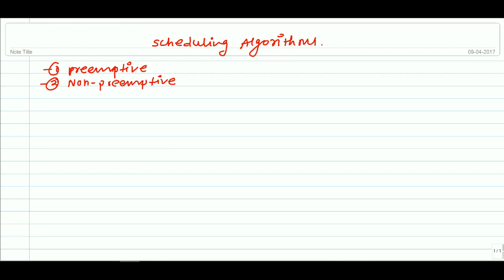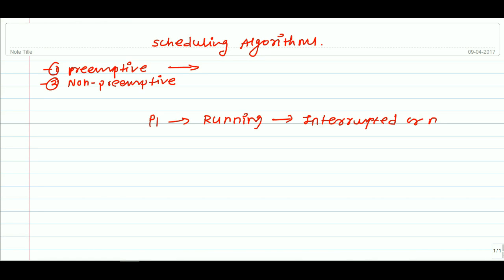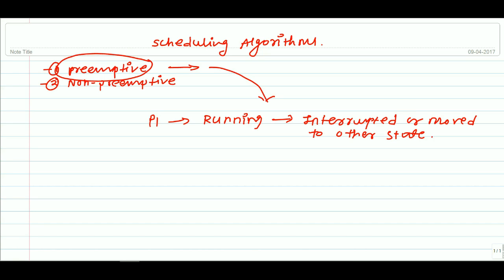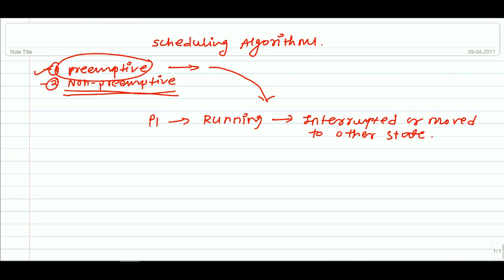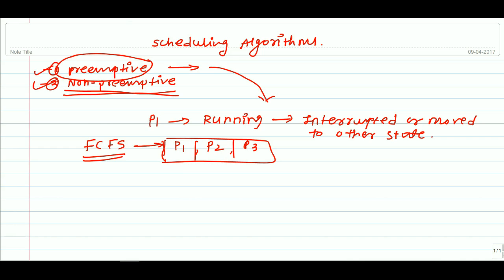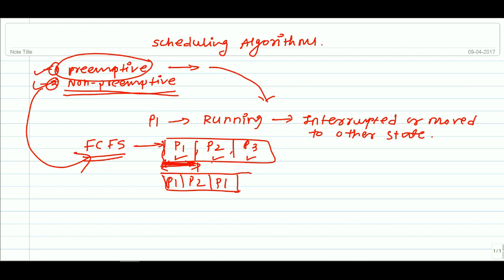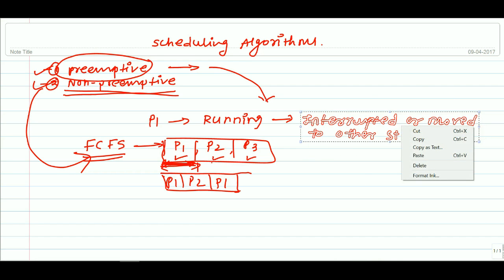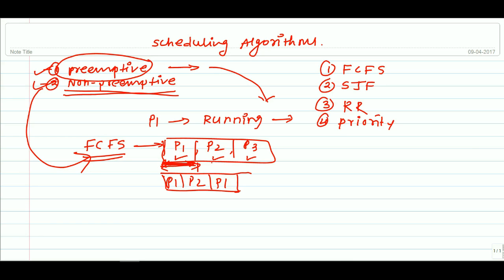2.Preemptive and Non-Preemptive Scheduling Algorithms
Preemptive scheduling is based on priority where a scheduler may preempt a low priority running process anytime when a high priority process enters into a ready state.

Non-preemptive algorithms are designed so that once a process enters the running state, it cannot be preempted until it completes its allotted time.